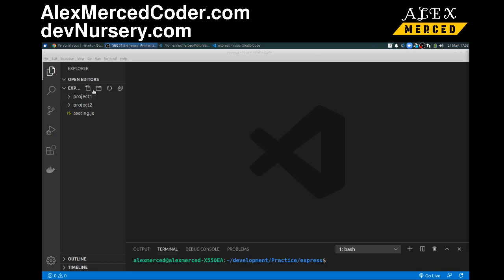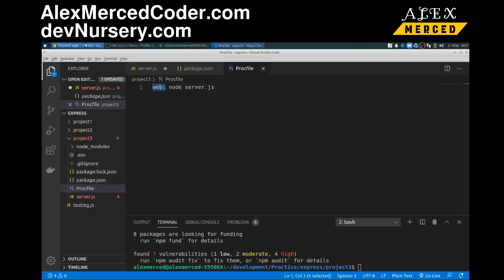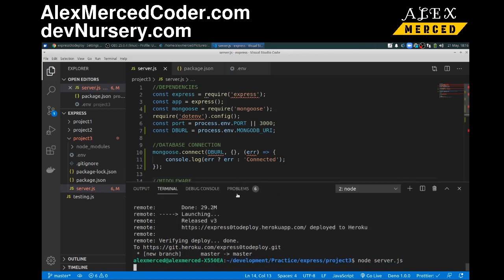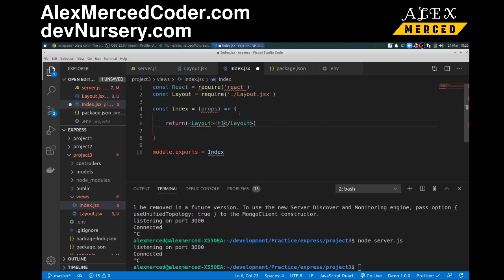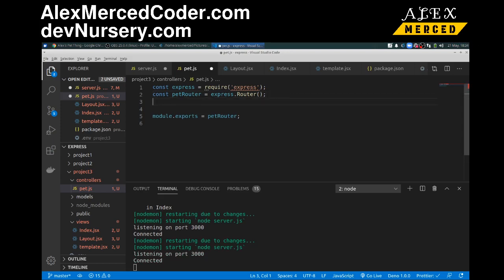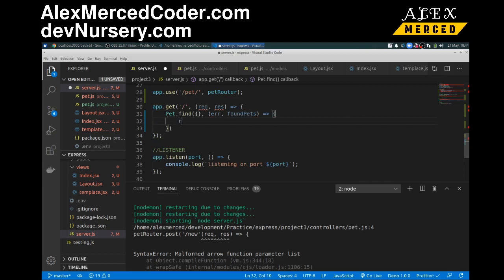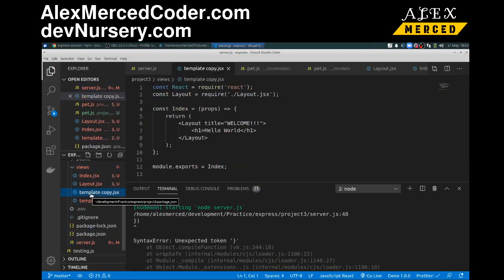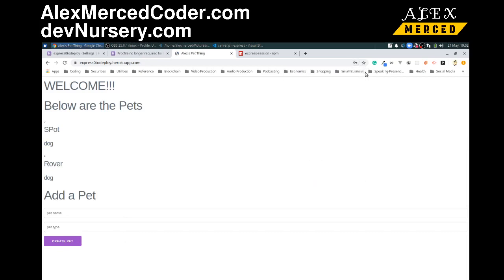AM Coder - ExpressJS from 0 to Deploy (Express, Node, Mongo, React, Heroku)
In a about an hour Alex creates  node application from scratch and deploys it with authentication, the ability to create pets and the ability to view them.